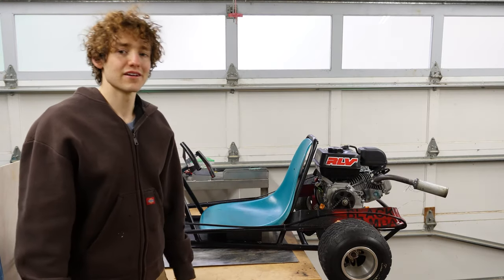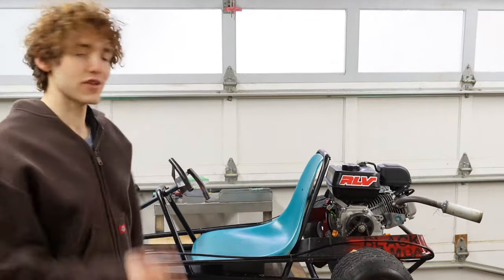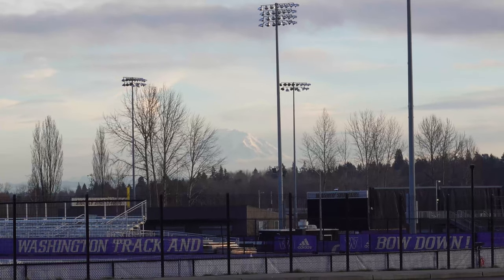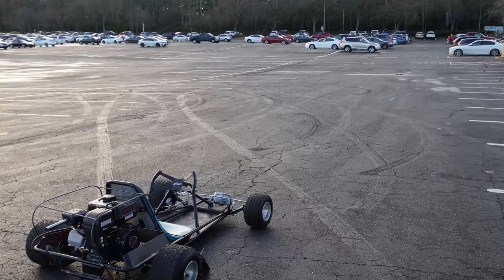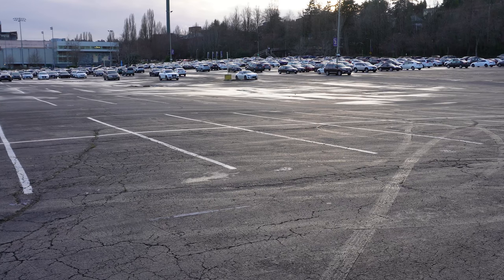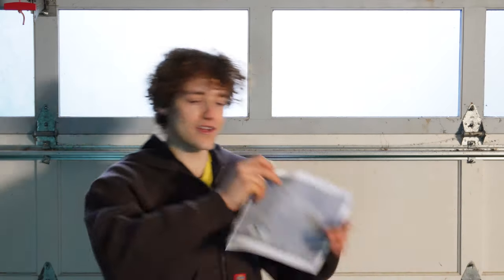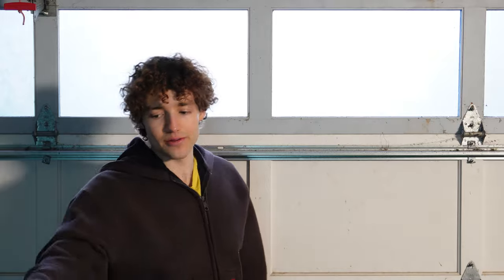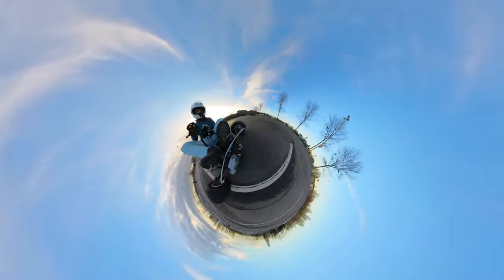Making a go kart quiet - does it reduce power?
I picked this go kart up on Fb Marketplace and wanted to test some ways to make it quieter before it gets modified. It came exactly how you see it, with the weight taped to the front. It still has significant understeer, but that will hopefully all be rectified in the future.

On it now is a harbor freight 212cc predator engine.